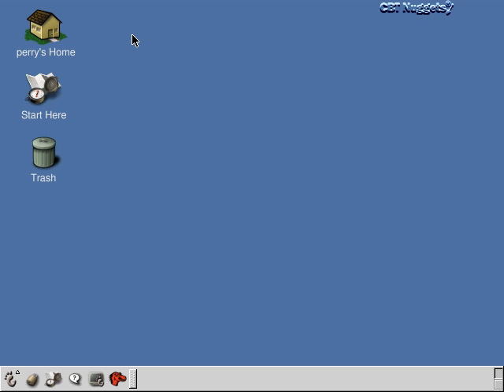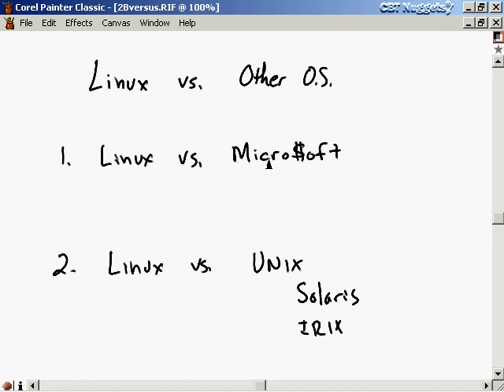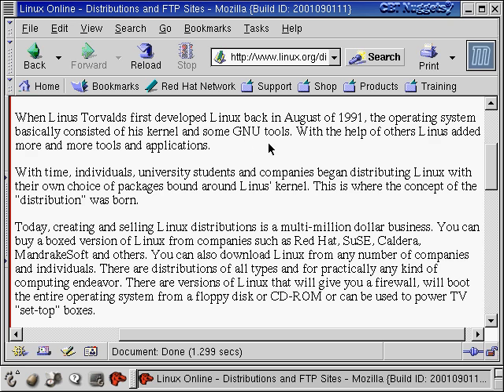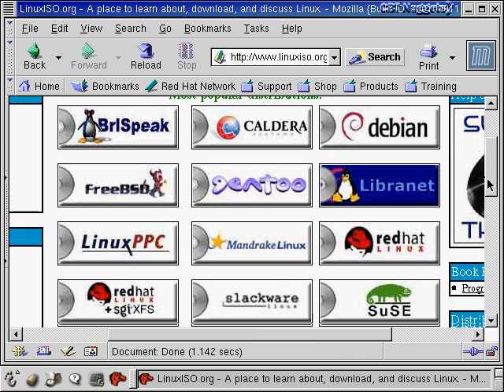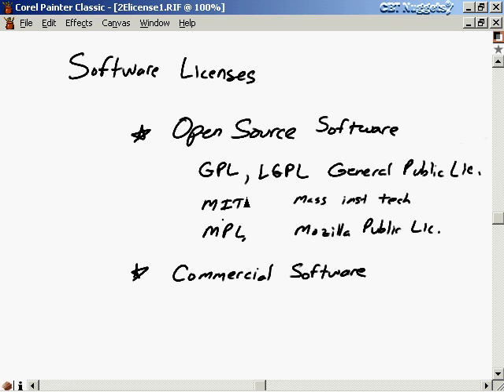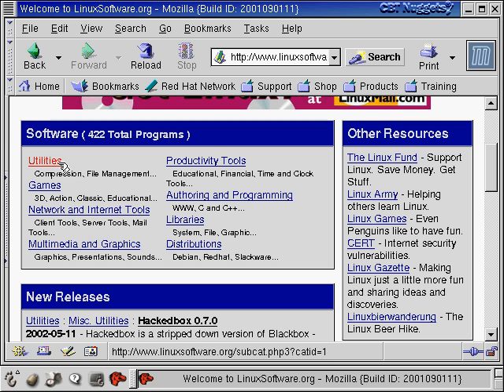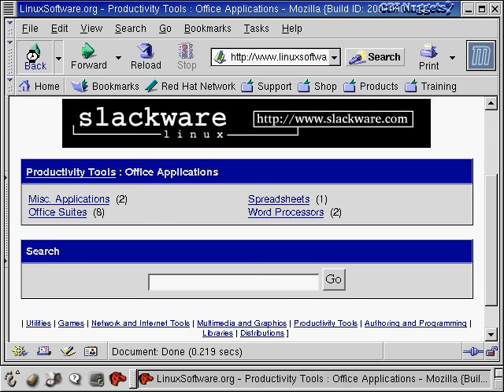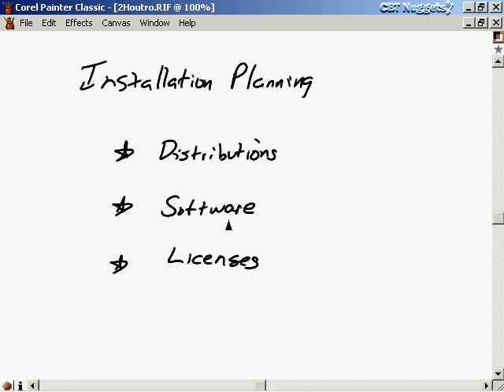03 Planning your Installation